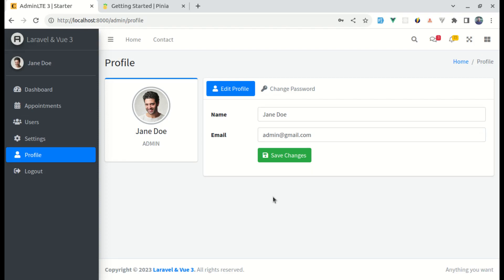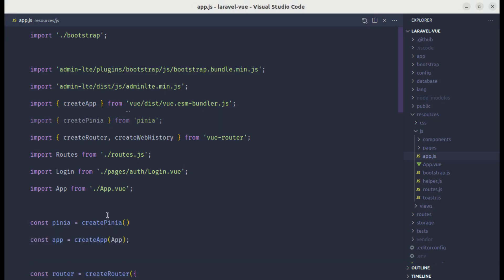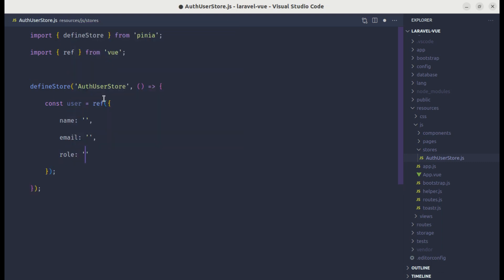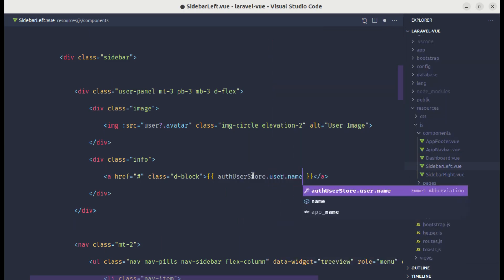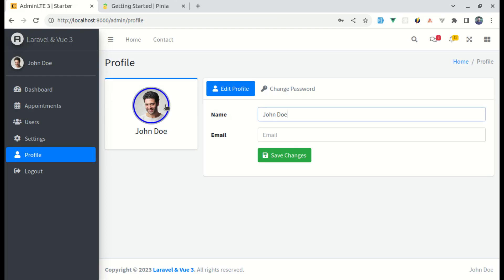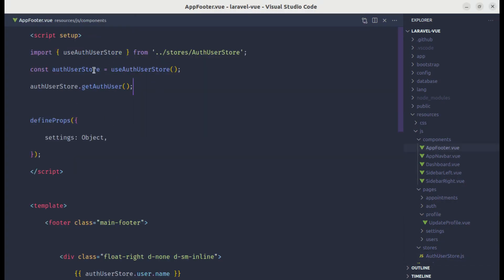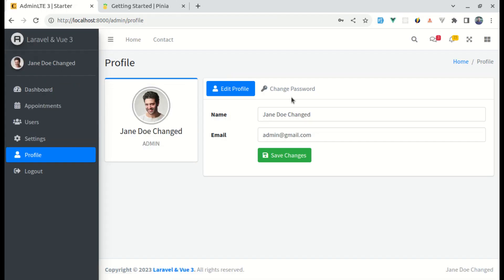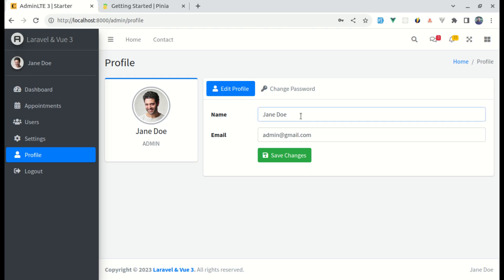How to use Pinia Store 🍍 | Global State Mgmt | Advanced Laravel and Vue 3 Tutorial Series | Part 3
In this series, you will learn about advanced concepts in building a complete real-world web application using Laravel and Vue 3. My goal here is to teach everything I learned while building complex real-world applications using Laravel and Vue.

* How to extract code into reusable components
* How to use Pina for global state management
* How to make advanced filters using Laravel & Vue 3
* How to integrate token-based authentication using Laravel & Vue 3
* How to create a separate frontend and backend
* How to use Domain Driven Design approach for the backend
* How to integrate third-party APIs
* How to use Vuetify
* How to test our application using pest